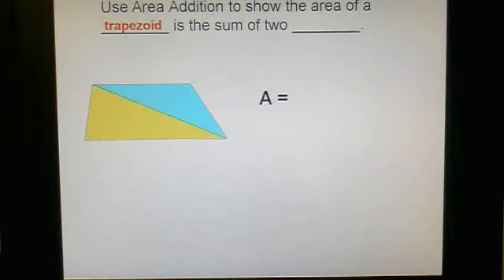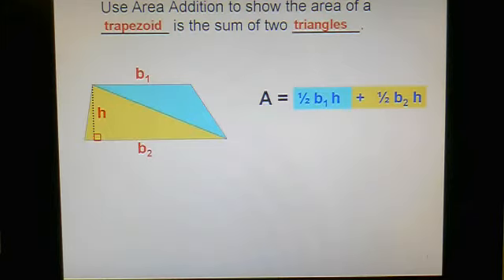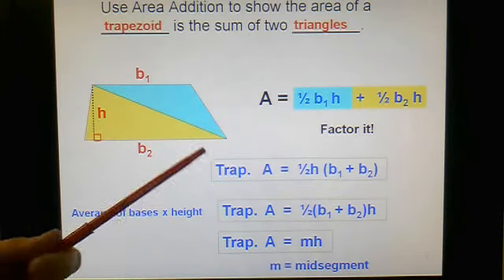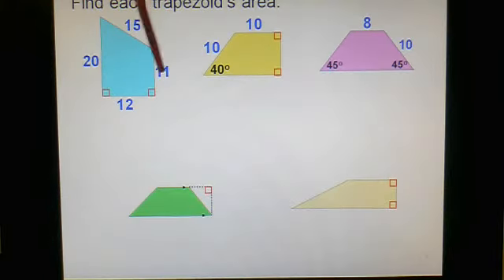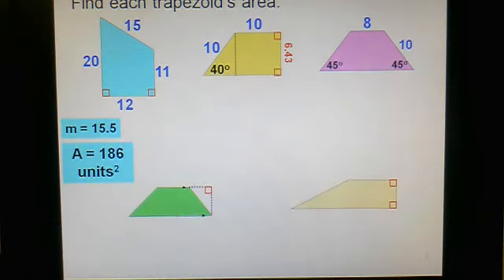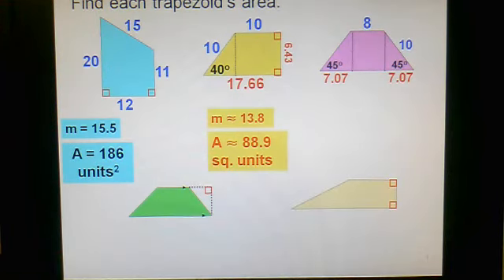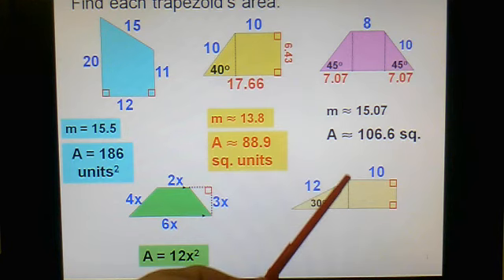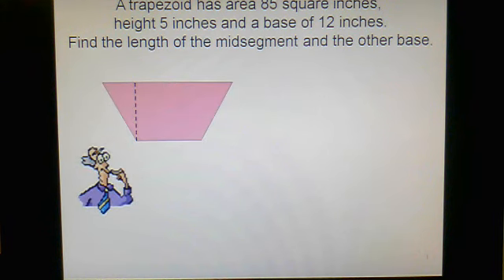9.1b more area part 3